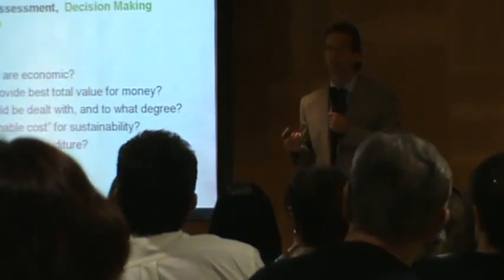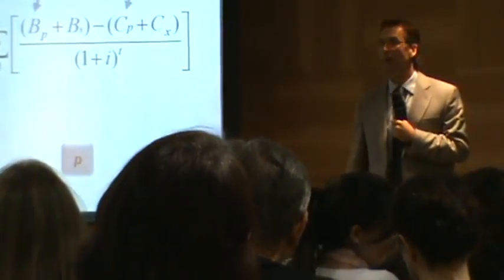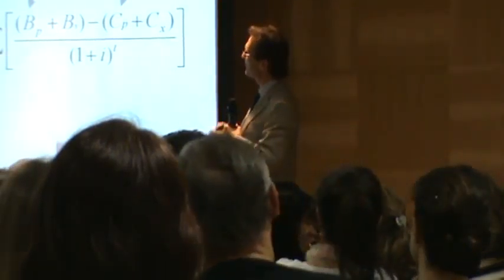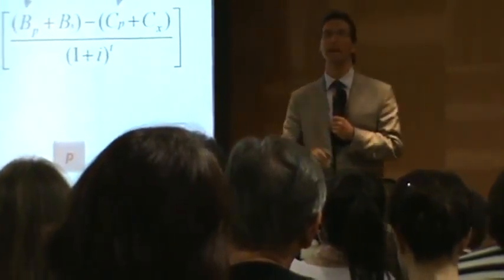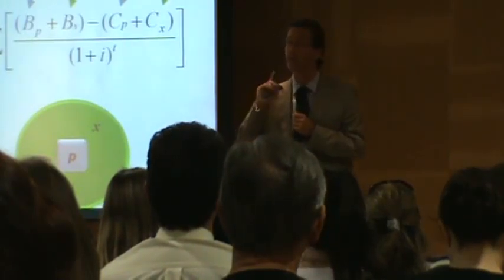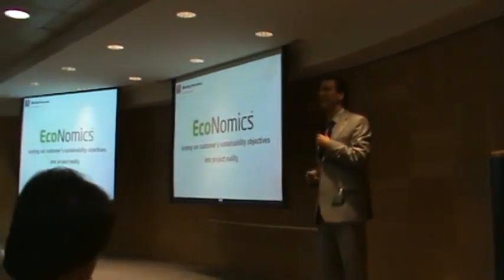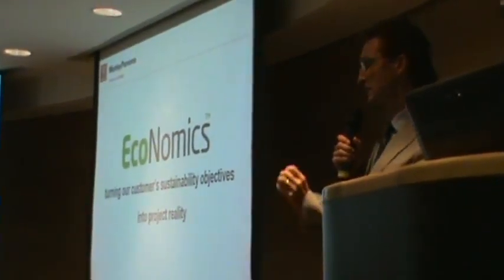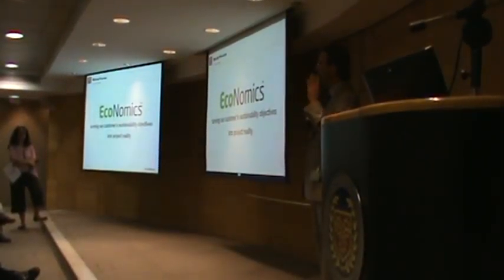EPC - Palestra com Paul Hardisty (parte 3)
A plataforma brasileira Empresas pelo Clima recebeu no dia 4 de maio Paul Hardisty, Diretor Global da divisão EcoNomics & Sustainability da Worley Parsons, para uma apresentação sobre cases de sucesso em que a gestão de emissão de gases de efeito estufa foi aplicada como medida de adaptação às mudanças climáticas globais.